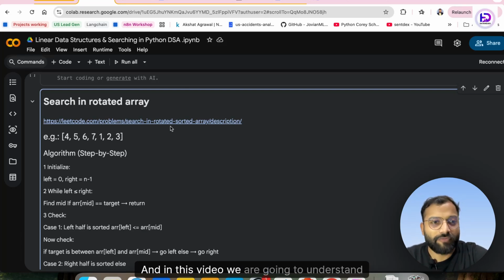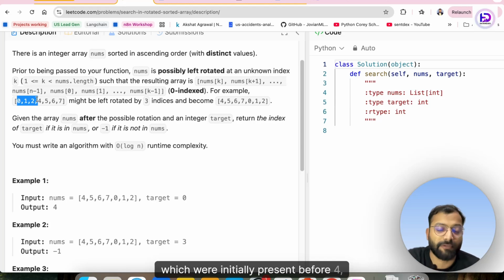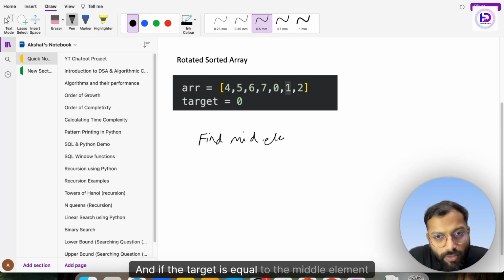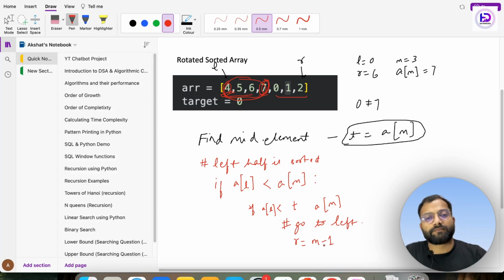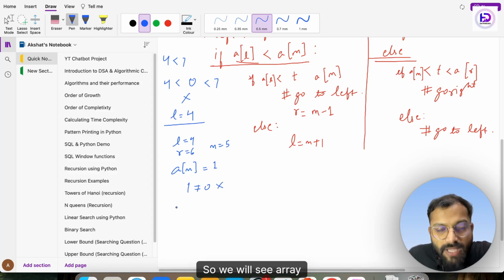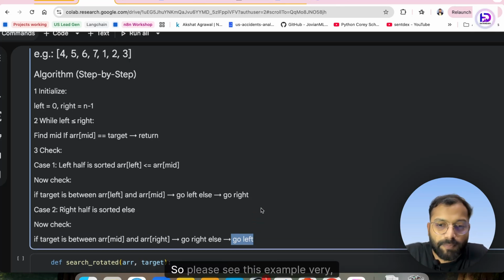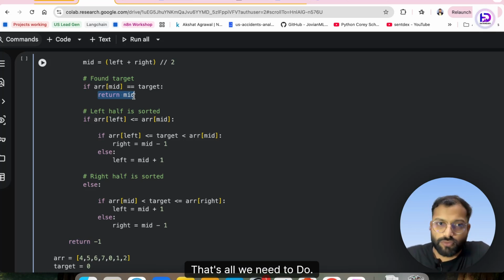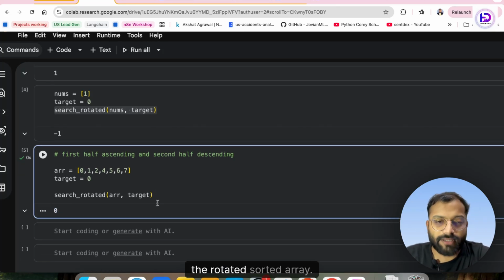Rotated Sorted Array using Python | Leet Code Problem | DSA using Python #11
Let's together solve a Leet code question called "Search in Rotated Sorted Array"

Link to the question is in the comment!

In this episode of the DSA in Python series, you’ll learn:
✔ How to search in a rotated sorted array?

Master more SQL Interview Question:
  / mastering-advanced-sql-practical-interview...